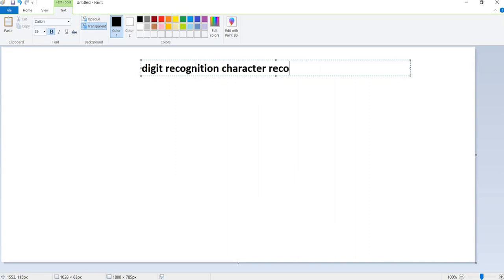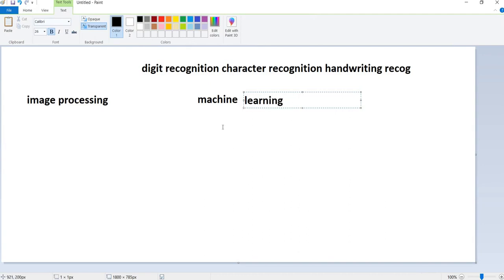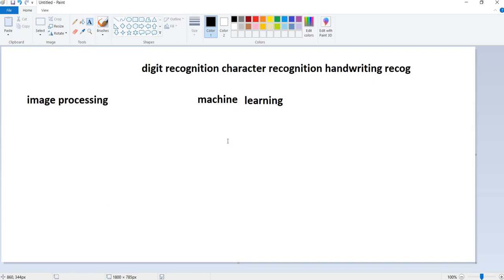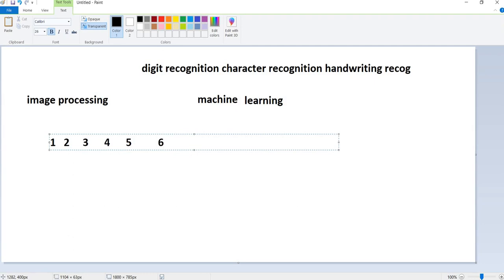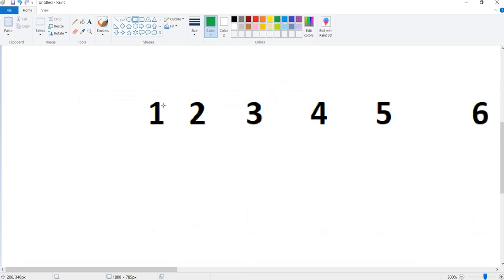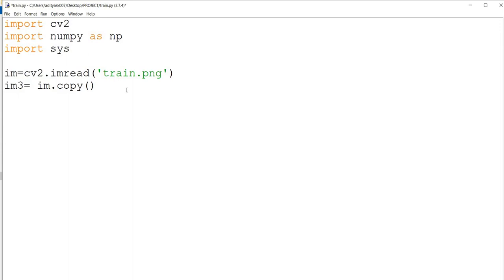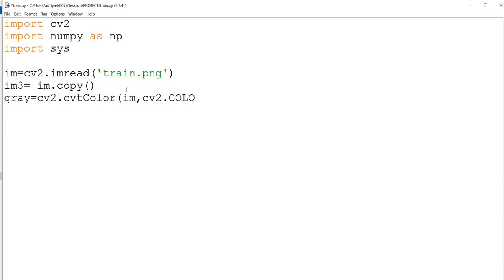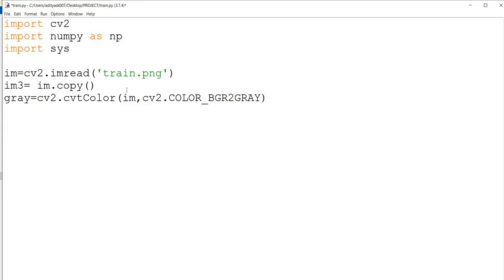Project Digit Recognition 7